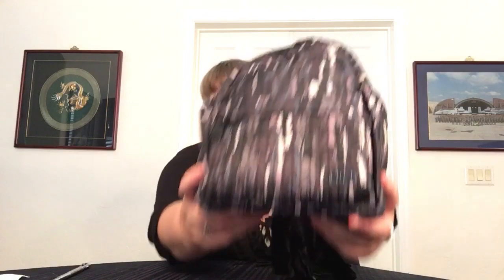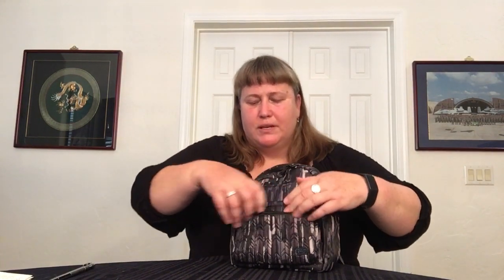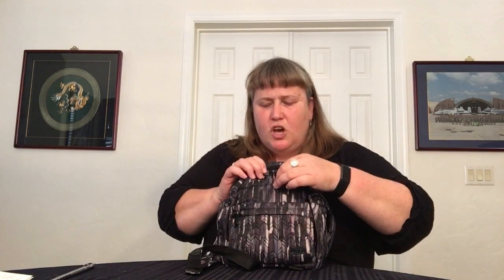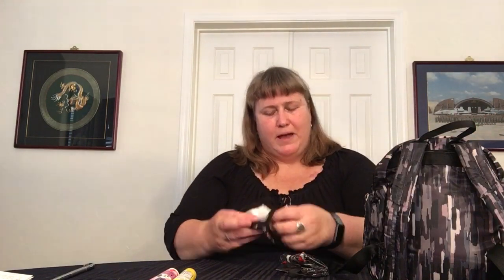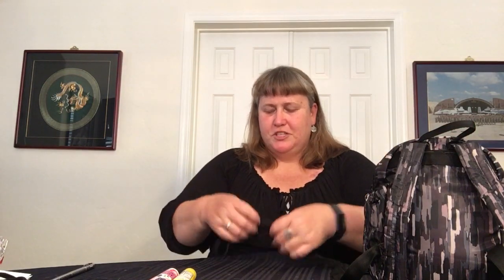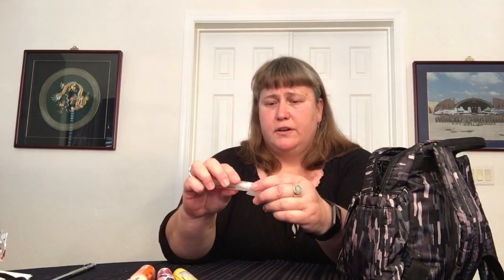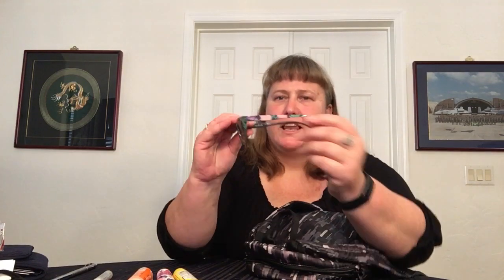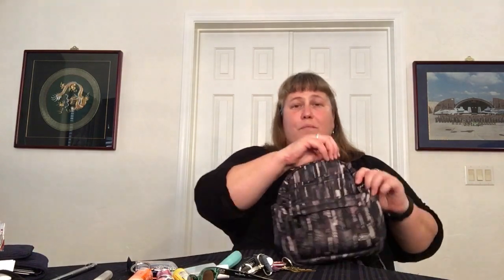What’s In My Bag — Lug Mini Orbit Backpack (Riverwalk Black)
This What's In My Bag video features the Lug Mini Orbit Backpack in Riverwalk Black. This adorable purse backpack is super fun to carry and is packed with thoughtful and useful organizational features inside and out.

Included in the bag (and shown in this video) are multiple Vera Bradley items such as:  Zip ID Case - Stamped PVC (Seahorse of Course), iPhone Case 6S+ (Kiev Paisley Doll), Click Pen (Scottie Dogs), RFID Riley Compact Wallet (Classic Navy), Polarized Sunglasses (Vines Floral), and Shopping Tag Bag Charm (Denim).

SHOUT OUT to Jonathan and the amazing staff at Jonathan's Cork here in Tucson, AZ. Fun place with fantastic food and outstanding company. Thanks for hosting our weekly dinners and fish tales!